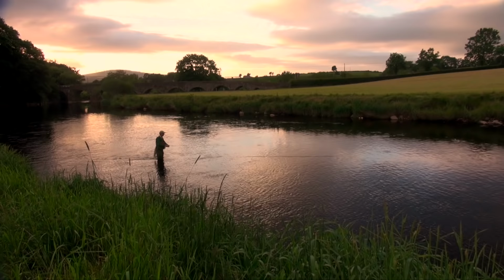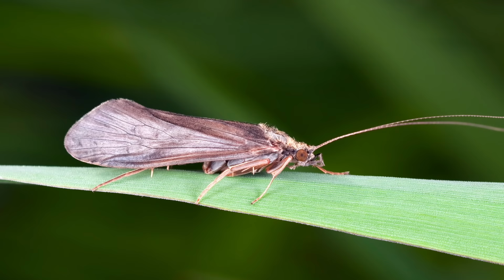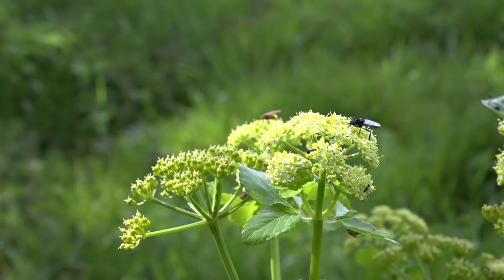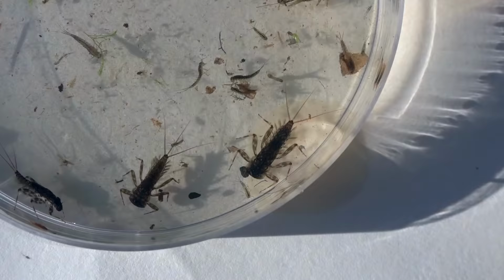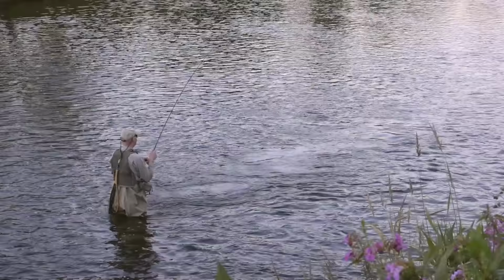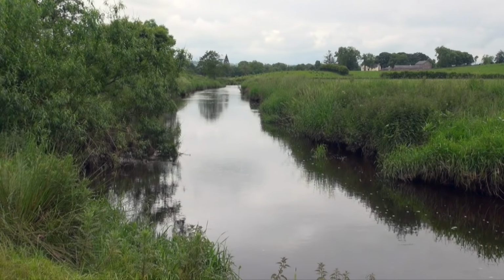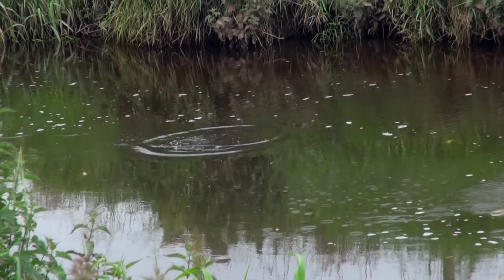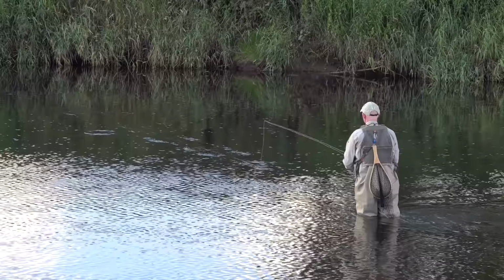How to fly fish for Wild River Brown Trout, in Ireland-Tips & Methods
A beginner's guide how to fly fish for wild river brown trout including wet, dry and nymph methods of fly fishing. The video demonstrates fly selection by matching the natural insect hatch, while brown trout fishing in Co. Tyrone, Ireland on the River Foyle catchment.